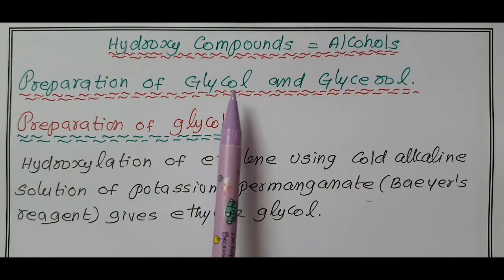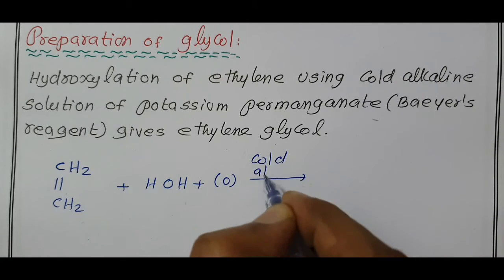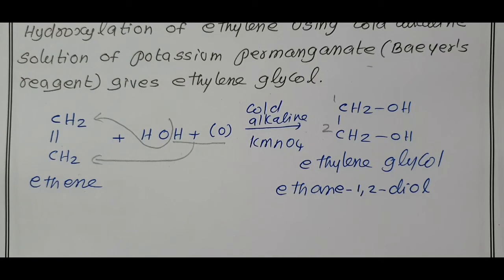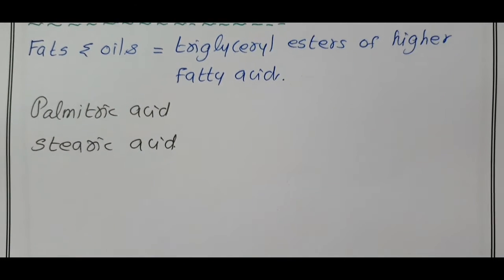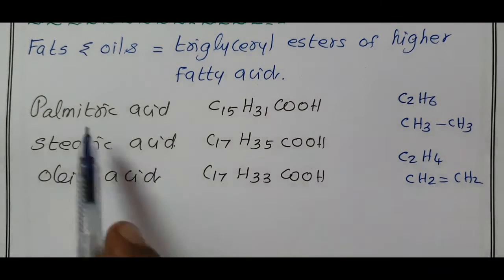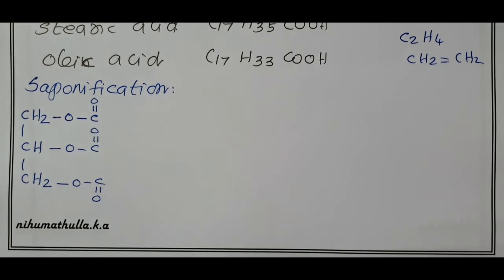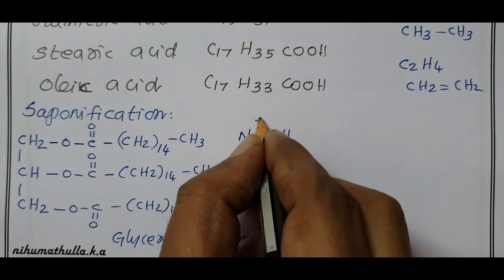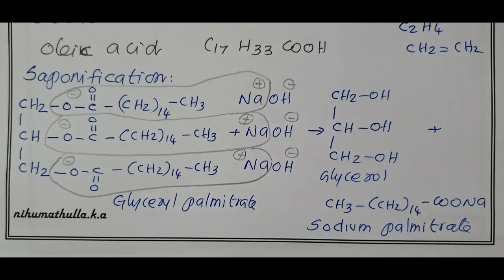Preparation of Glycol and Glycerol/Hydroxy Compounds/ Alcohols/12th Chemistry/CBSE/NEET/TN Board